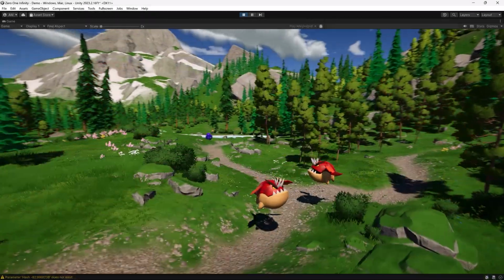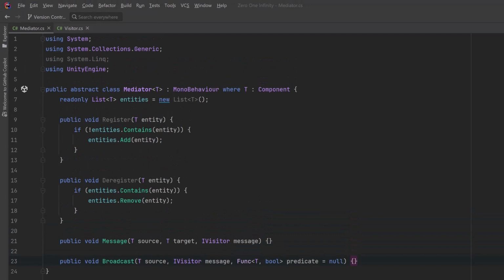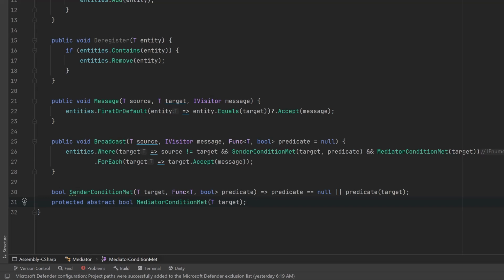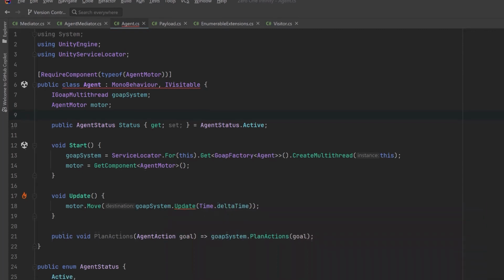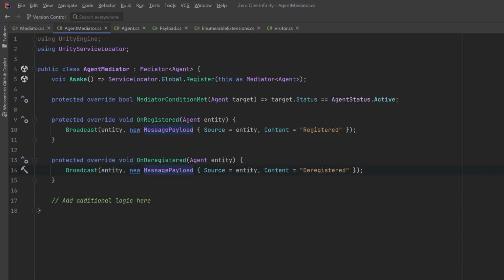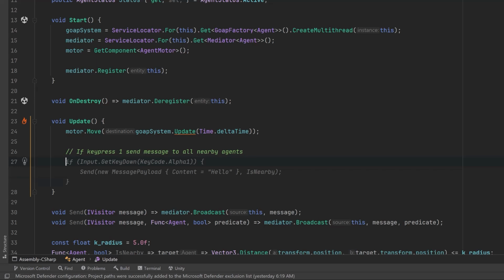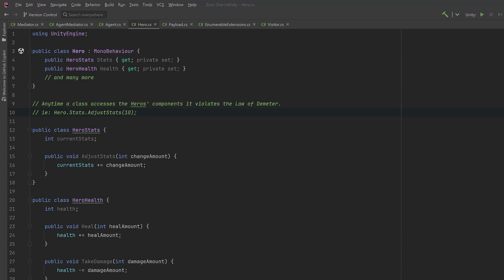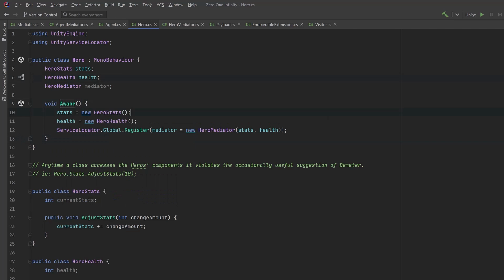Mediator Pattern - Reduce Chaotic Dependencies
Fix your tightly coupled systems!  Learn how the Mediator pattern can become a central point of references and information to reduce coupling between objects.  Today we'll look at two examples - an chat room for AI Agents and upholding the Law of Demeter, and for good measure we'll include the Visitor and Builder programming patterns.

0:00 Mediator Pattern
11:34 Law of Demeter